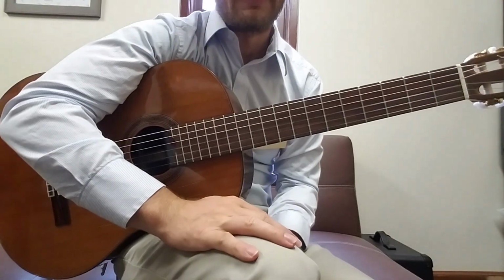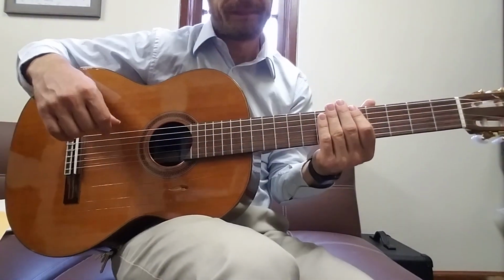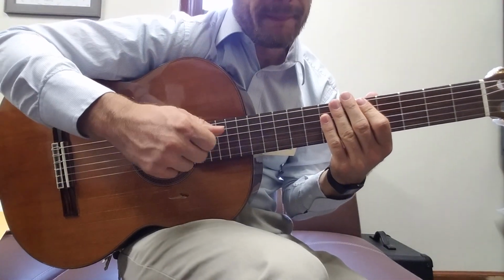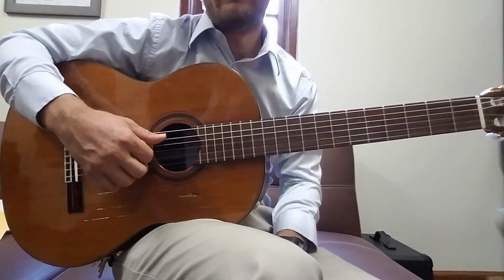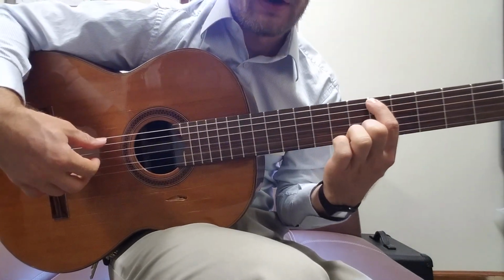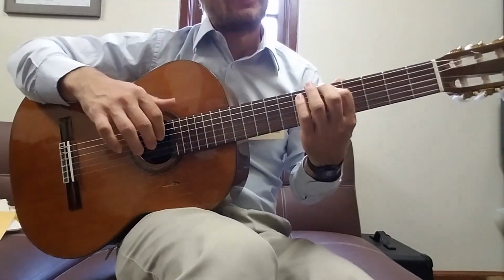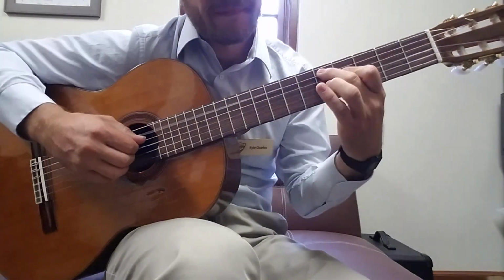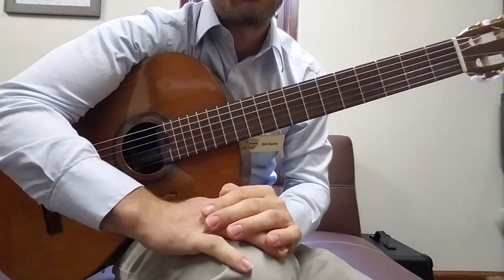12 bar blues bassline